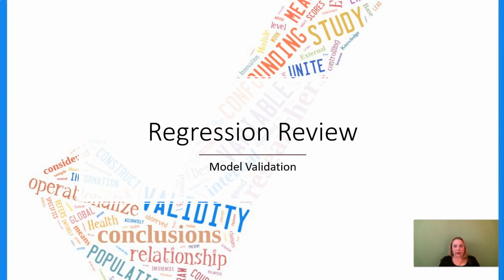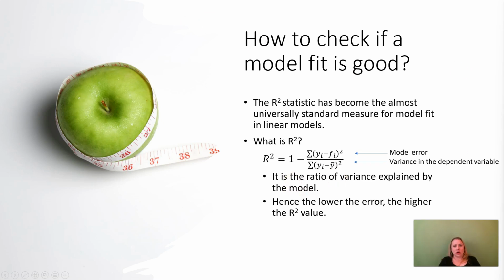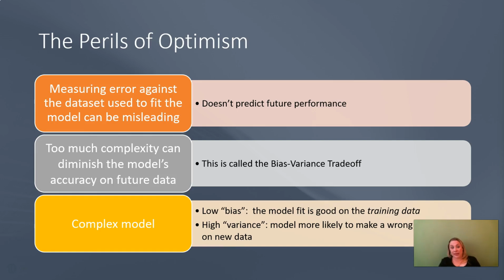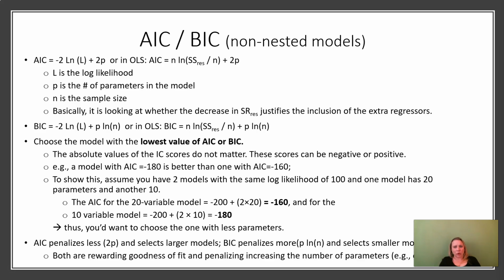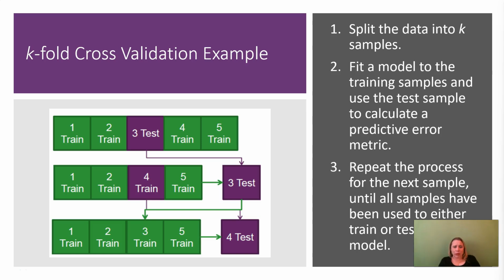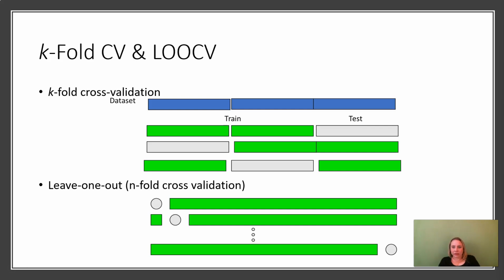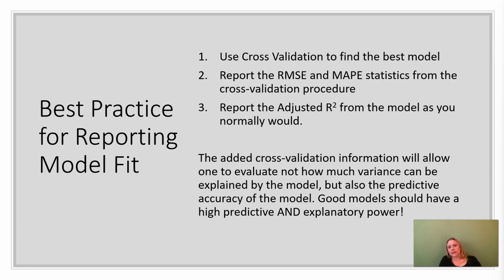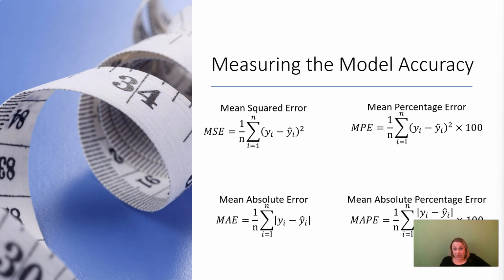4.3 Regression Review: Validation